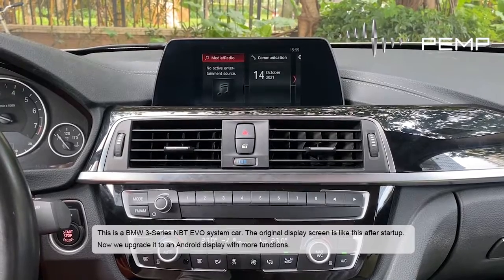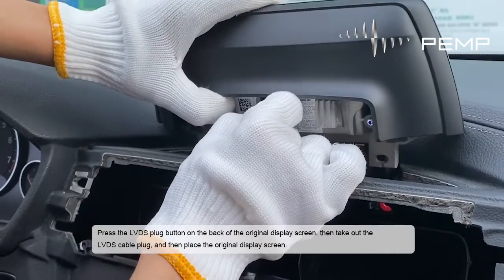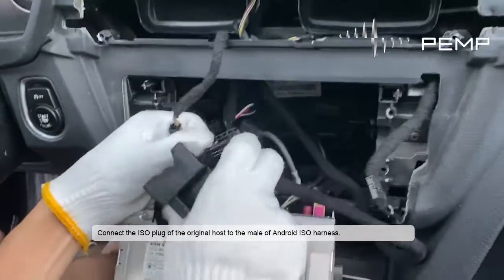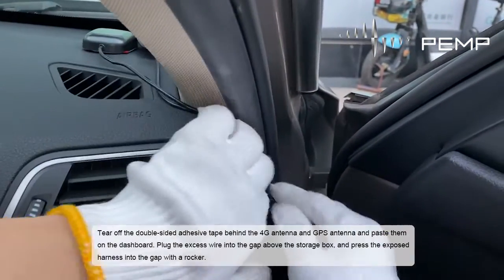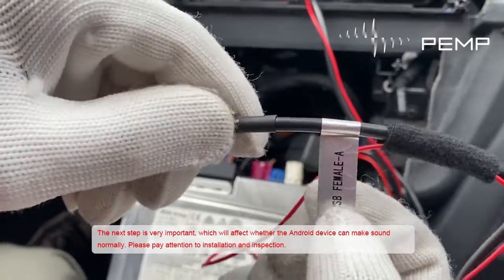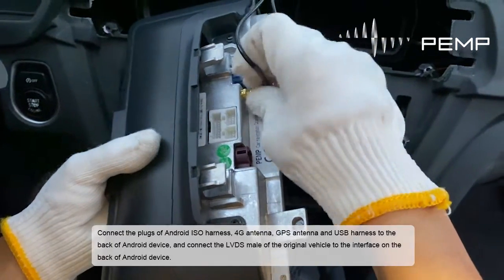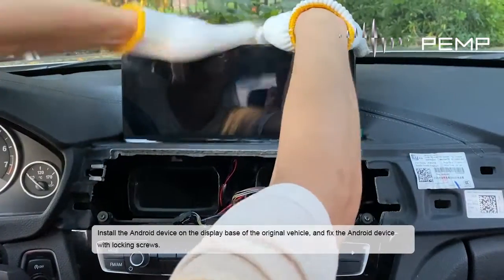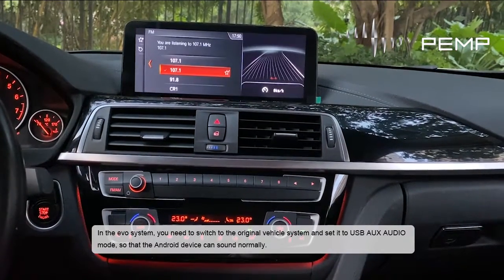BMW 3 Series F30 NBT EVO ID6(2017-2019) update android CarPlay screen Install video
Note: It can only replace the no Touch Screen of the original car
1. The BMW 3 Series changed to the NBT EVO system from September 2017 until October 2019. Use ID6 interface. The original AUX input menu is deleted, and there is no analog audio input. After replacing the Android big screen, you must input the sound from the USB port.
2. If you want to change this product, pay special attention to the wiring method of the USB transfer part. Otherwise you will not be able to get the sound of Android.
3. At the same time, you must be prepared. After you install the Android screen, the USB port of your armrest box is connected to the Android, and you must use the Android to read it. Cannot read this USB with the original car (because the original car's USB is occupied by Android).
4. If you want to get this product, please go to Amazon to buy it, but it may not arrive at the warehouse yet, you need to wait patiently for about 2 weeks.